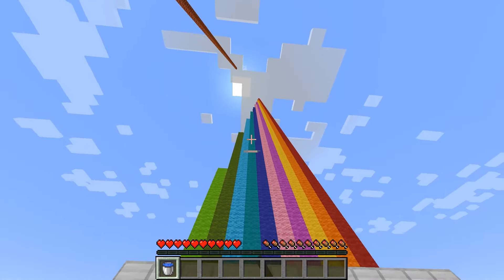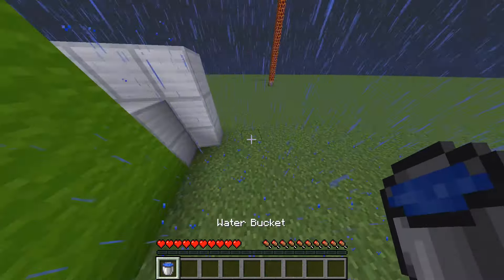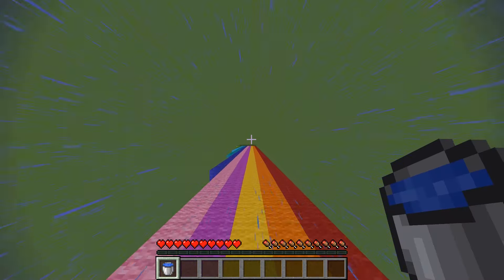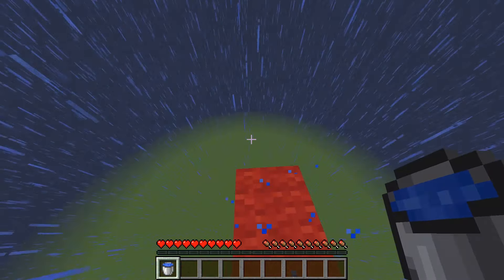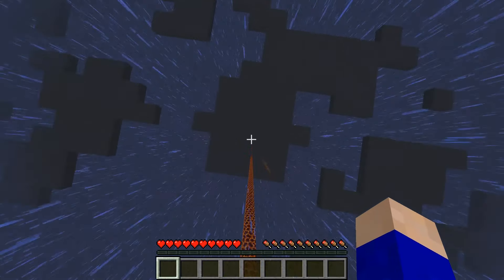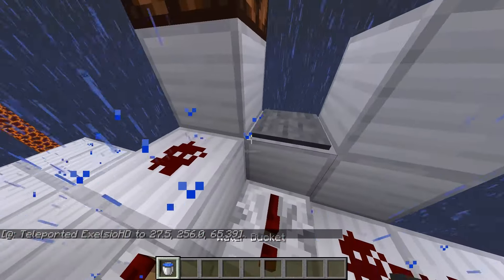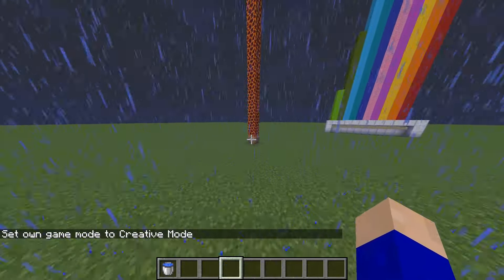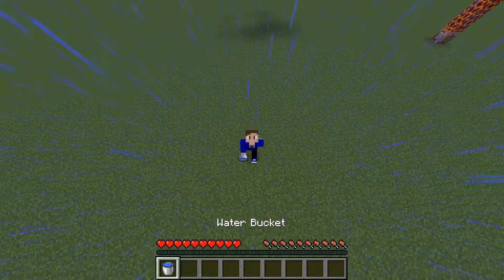How To MLG Water Bucket in Minecraft [Minecraft Tutorial] Minecraft PVP tips and tricks | Exelsio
Today i am giving you a tutorial on how to MLG Water bucket in Minecraft. This is a complete tutorial guide. MLG Water is a very good skill to have for Minecraft PVP especially UHC (Minecraft Ultra Hardcore). I also included a Minecraft Map where you can Practice MLG Water Bucket on your own.

Thank you for watching this guide on Minecraft MLG Water bucket. i hope you enjoyed the Video and are now able to be better at PVP and win all your UHC games.